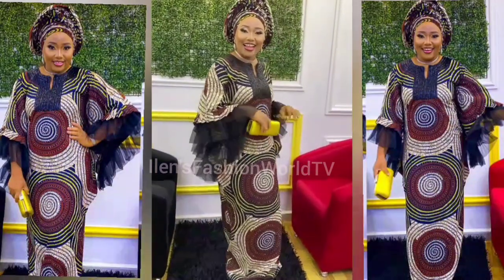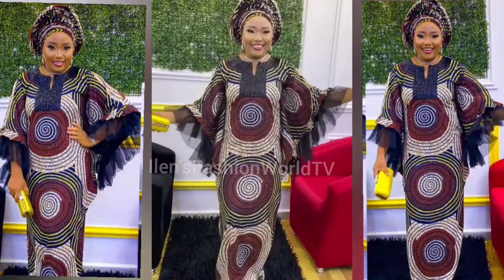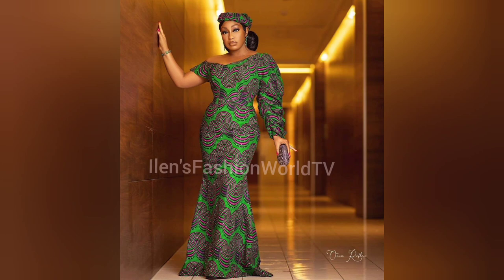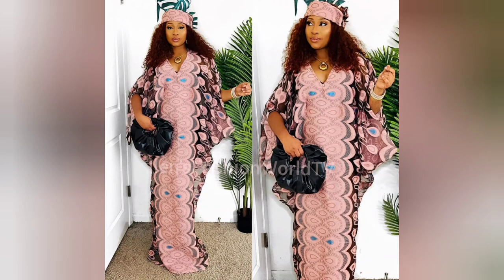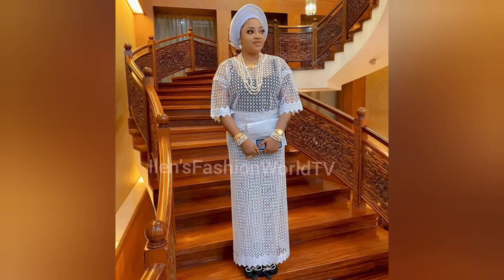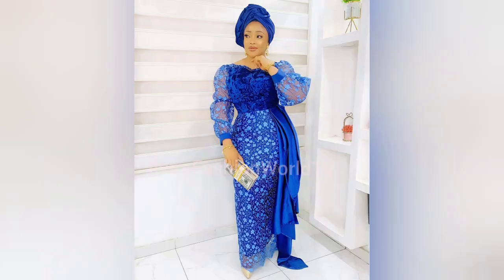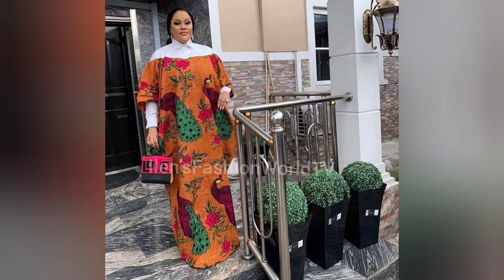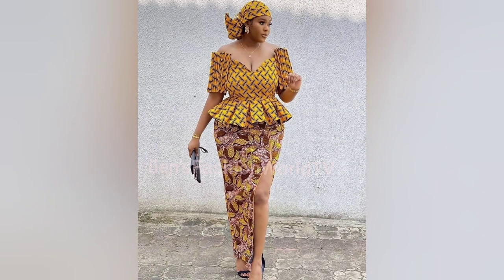African Fashion Dresses:Most Elegant & Stylish Aso-ebi Lace Styles ||Ankara Styles For Owanbe 2021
In today's video I've selected  some of the most wearable kaftan and boubou, Lace skirt and blouse, lro and blouse Ankara dresses for 2021 African fashion trends that will make gearing up for your next Owanbe or special occasion ahead so much easier.

I'd love to hear if you will be making or sewing any of these trending styles orIf you want to find out what's in African fashion right now then this video is for you. Not only will it give you a few ideas of what style to make your Ankara or Lace fabric with but hopefully it will inspire you to try a few new trends like Ankara peplum skirt and Blouse, boubou and kaftan styles, lace long gowns,Ankara maxi dresses,corset styles, Ankara short dresses and iro and blouse. All of these trends are what's in fashion right now in Nigeria Owanbe Asoebi Styles and most of them areIn today's video I've selected  some of the most wearable kaftan and boubou, Lace skirt and blouse, lro and blouse Ankara dresses for 2021 African fashion trends that will make gearing up for your next Owanbe or special occasion ahead so much easier.

I'd love to hear if you will be making or sewing any of these trending styles or perhaps they've been firm favourites of yours for a long time anyway.

💕 Is good to be good.

I'd love to hear which one of these styles or trends is your favourite.

Ilen'sfashionworldtv